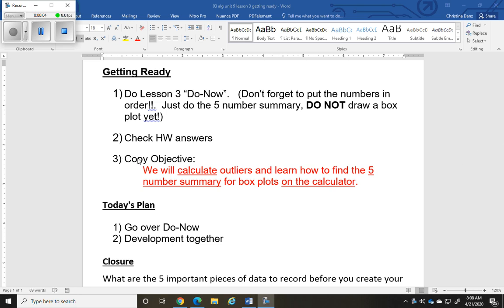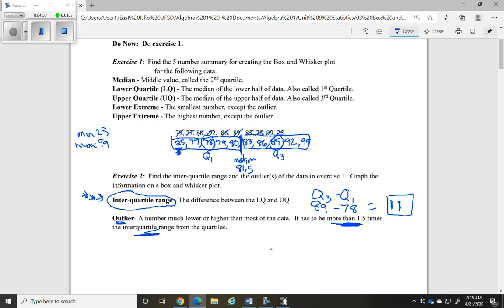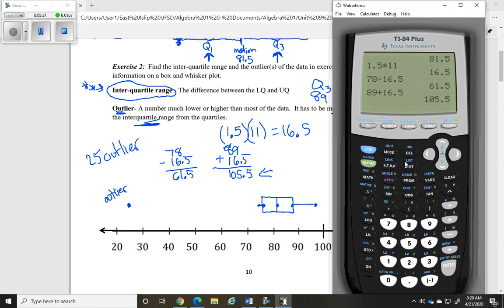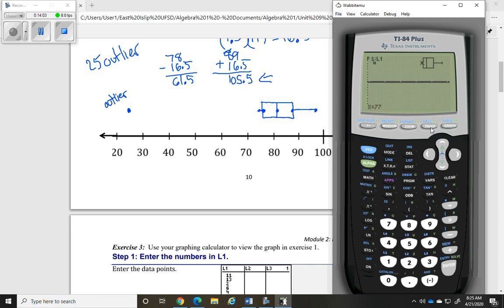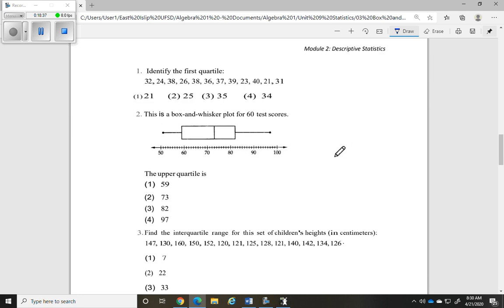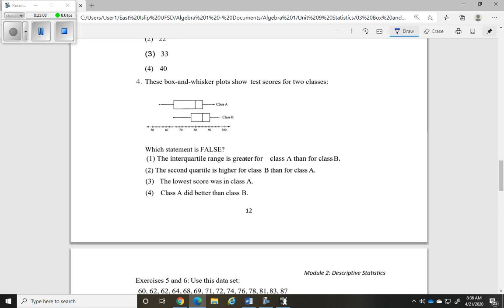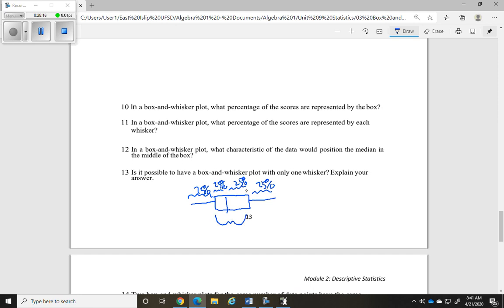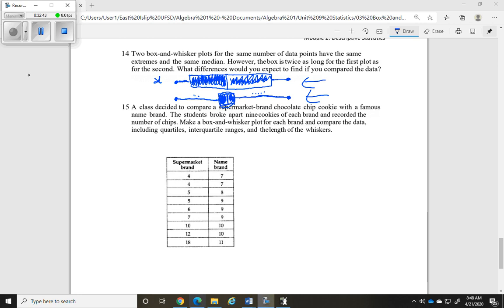Algebra 1: Unit 9 lesson 3 on video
Box Plots and outliers